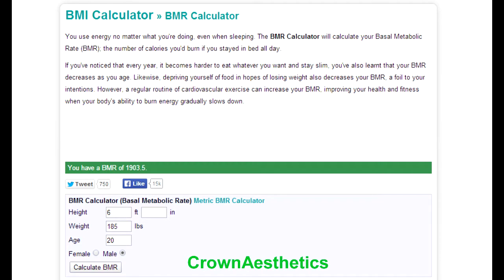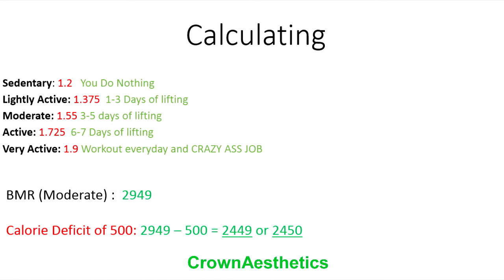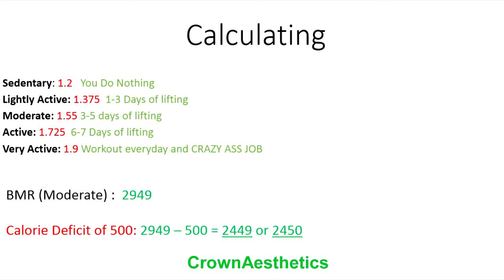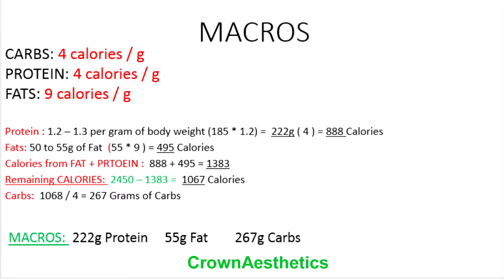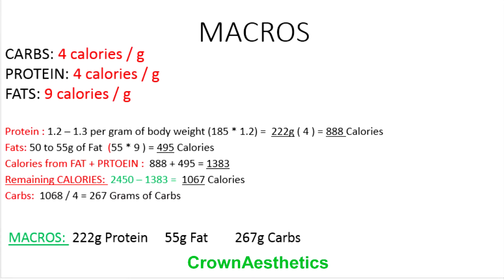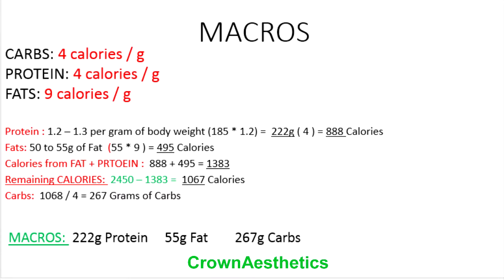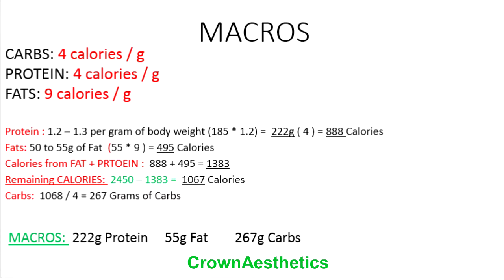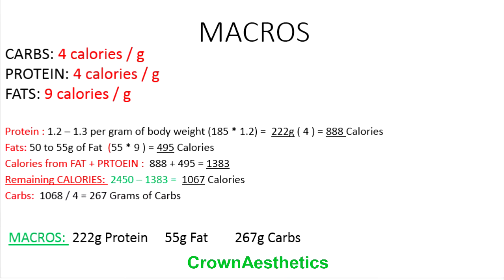How to Calculate Your Macros ! Natural Bodybuilder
Whats going on everyone ! this video helps you figure out your macros while on a diet ! if you have any question make sure to email me at .I tried to make at as simple as possible but good luck !

Instgram : Kiar4sh